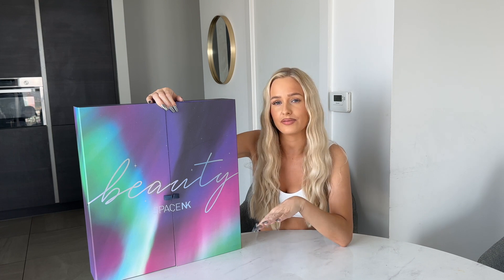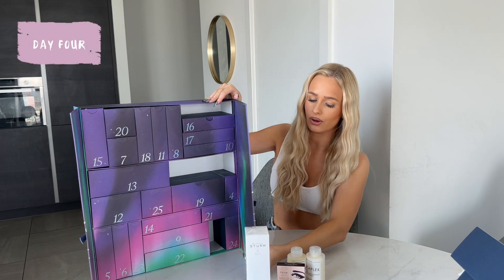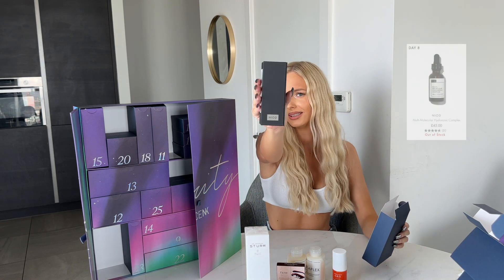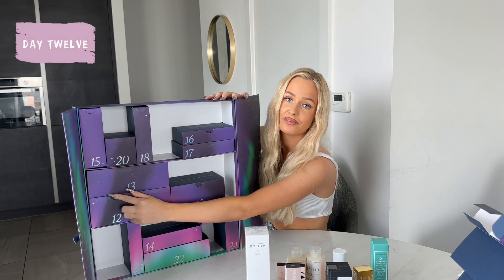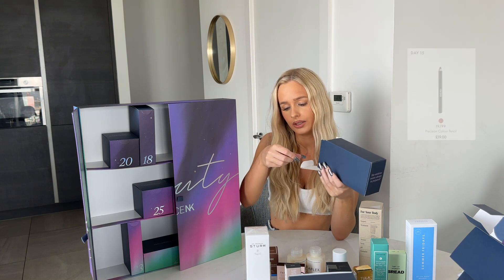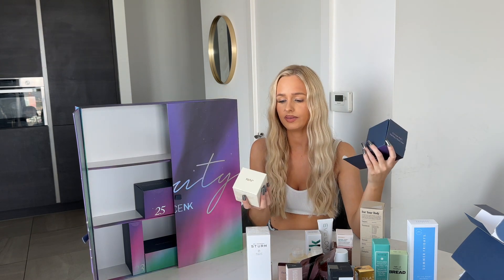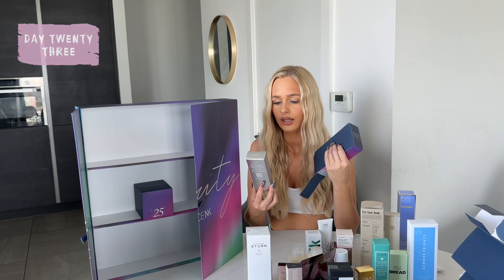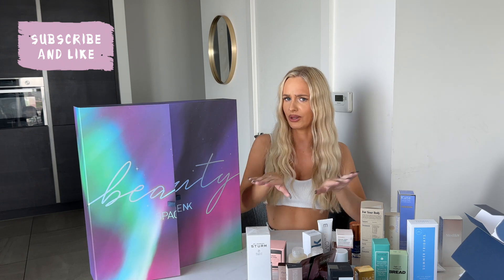UNBOXING THE SPACE NK BEAUTY ADVENT CALENDAR 2023 - WORTH OVER £1000! 😱🎄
I think this is the best beauty luxury advent calendar of 2023?! I am SO excited for Christmas! This one is worth over £1000 😱🎄 watch to see what you get!